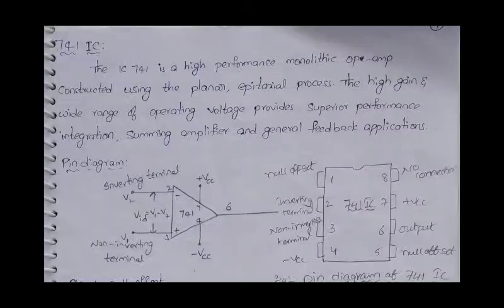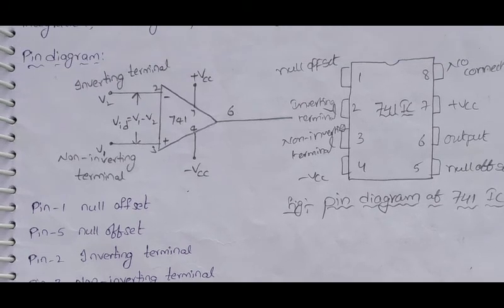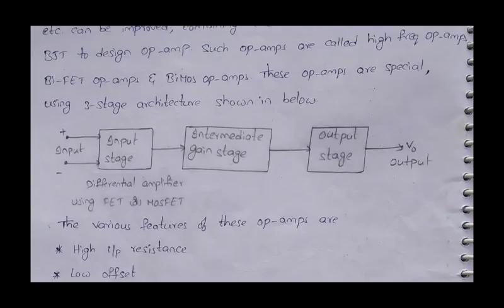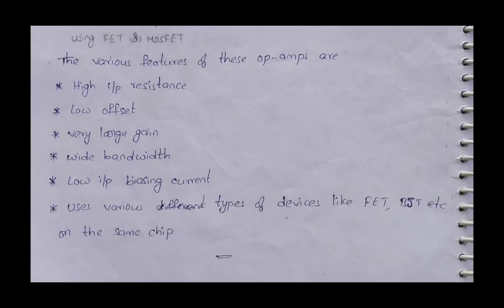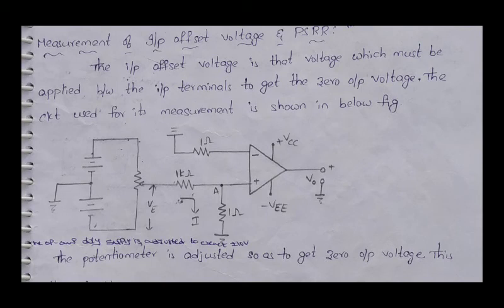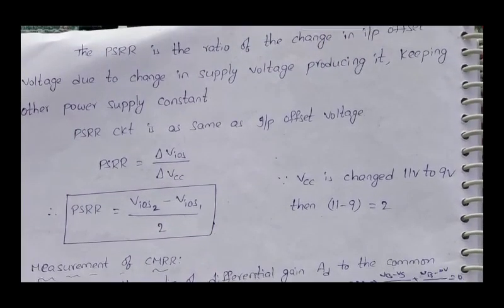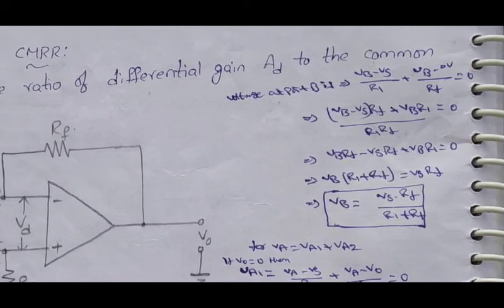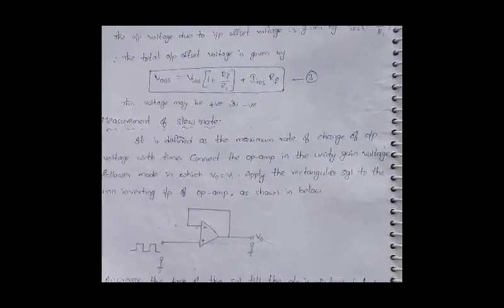Unit 2.6 IC 741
741 symbol, pin diagram